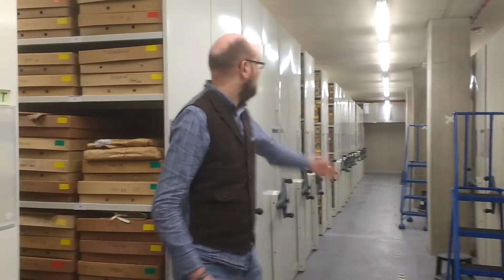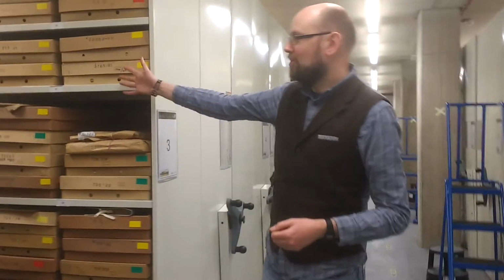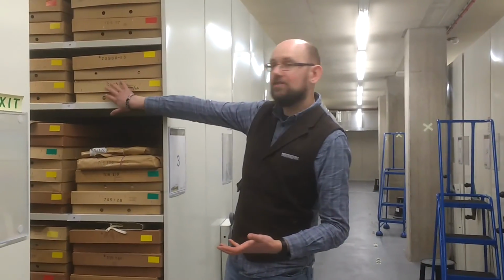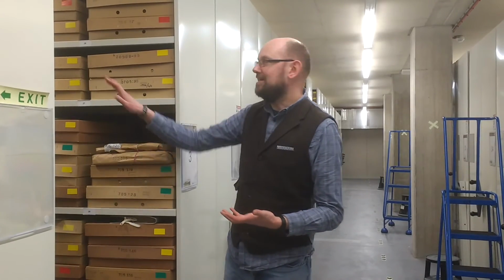Heritage at Home - Where do we store the archives?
As part of the Heritage at Home project we show you where we keep the archives to ensure that they last for many, many years and can be used by people now and in the future